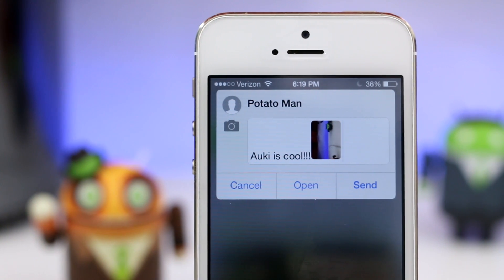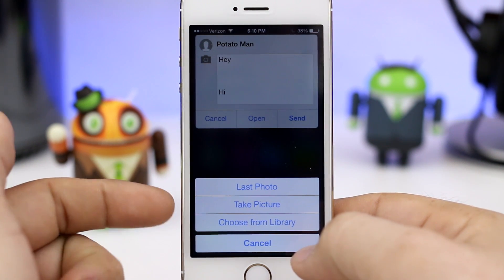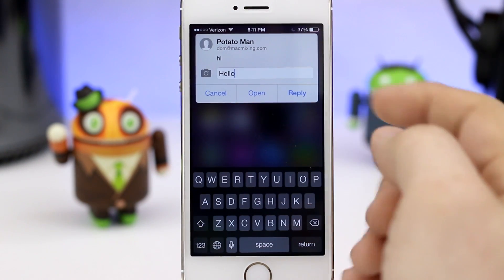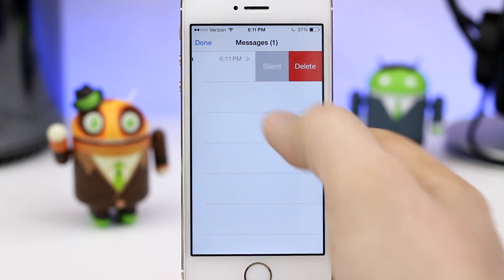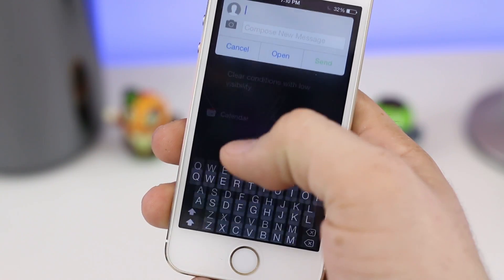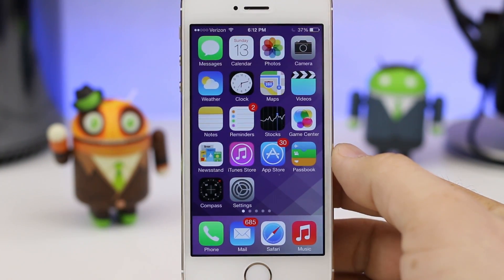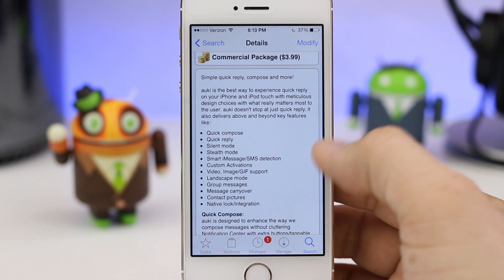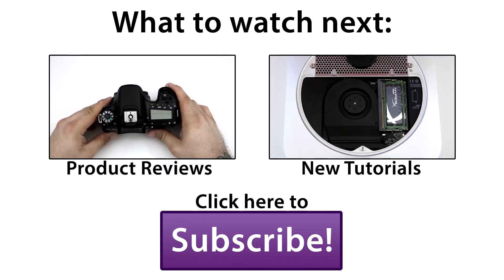iOS 7 Jailbreak: Auki - The Best Quick Reply Tweak Ever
iOS 7 Jailbreak tweak: Auki may be the best quick reply tweak ever.
Auki - available in the BigBoss repo for $3.99 - iPhone / iPod touch.
Created by @Bensge and @Surenix (Follow them!!)
Auki is hands-down the best quick reply tweak that I've used so far. It has a native design and is a joy to use. If you'd like to check out Auki for yourself, it's available for $3.99 in the BigBoss repo.